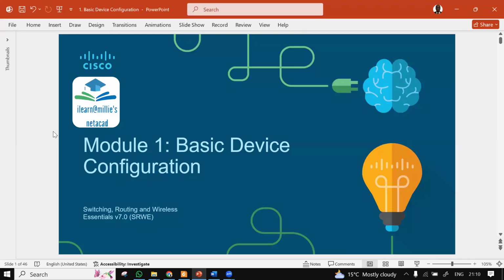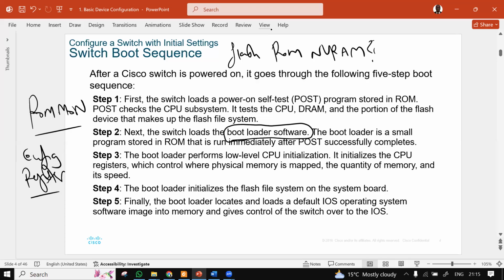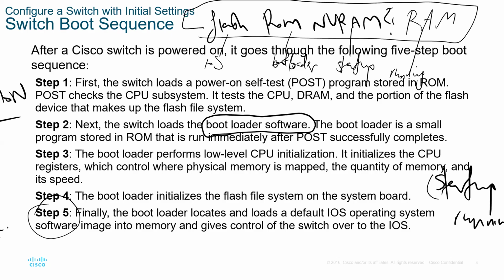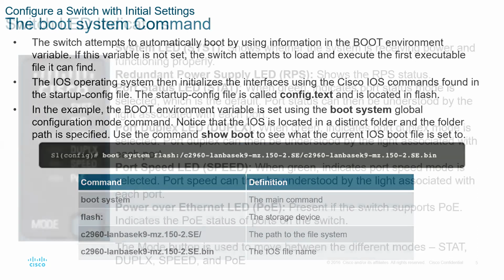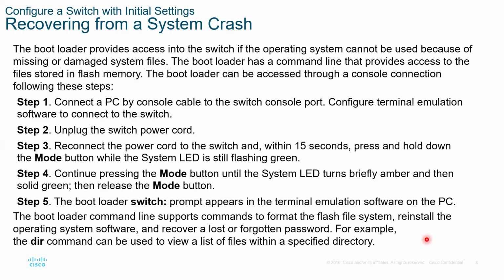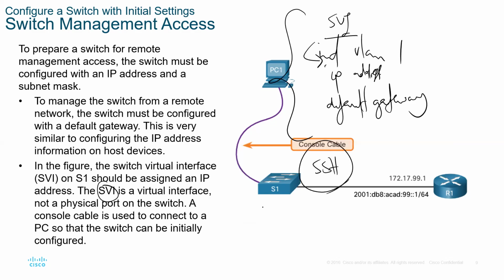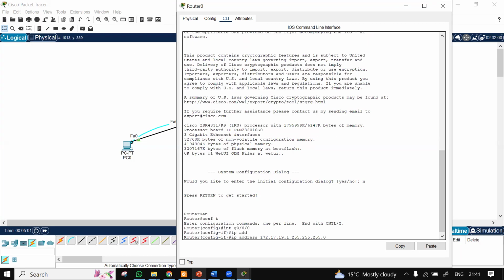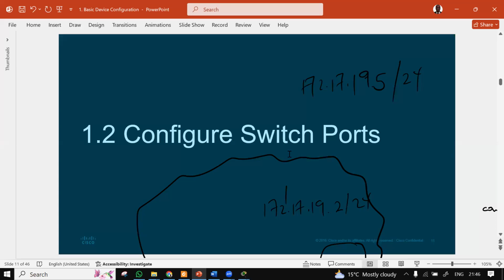1. Basic device configurations Part 1/2